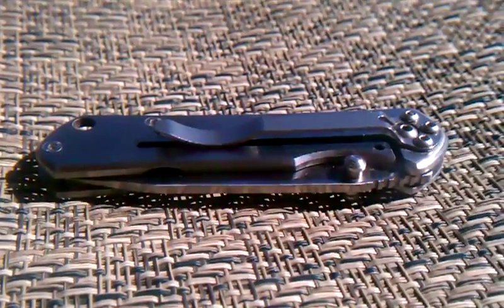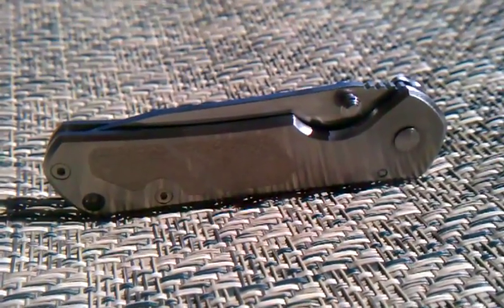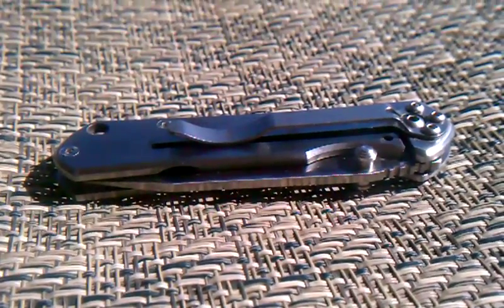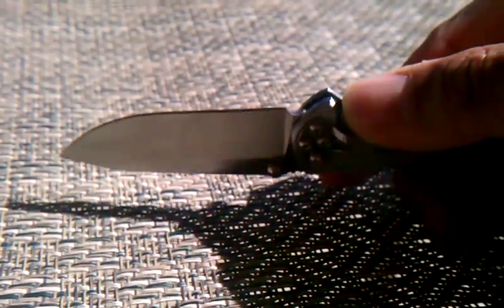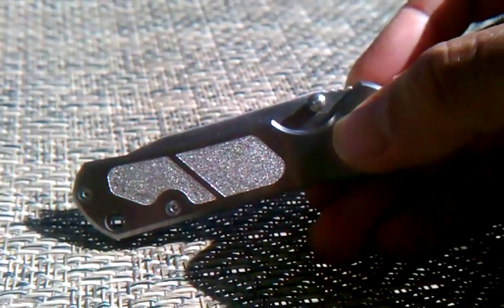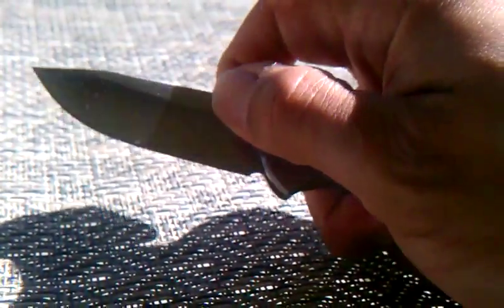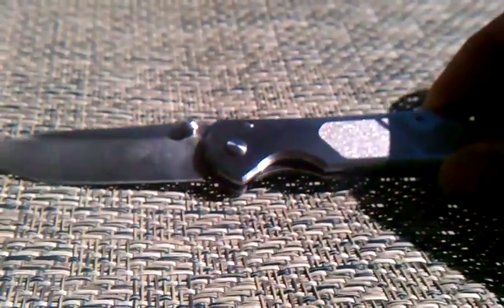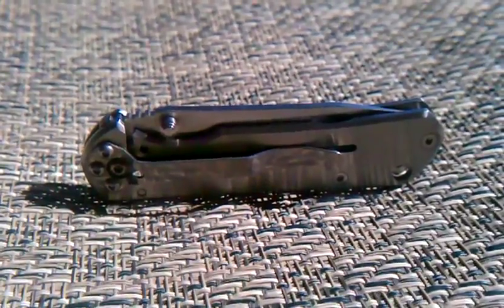Close Up and Quick Look of the SanRenMu 710 Folding Knife.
While I am still on vacation, I though I put up another quick video shot on my Android phone. This is my backup folder this week, the high-valued SanRenMu 710 in stainless steel. It is often referred to as 'The Poor Man's Sebenza' much to many Sebenza owners chagrin. It is obviously similar in the design and some might call it a rip off or I'd prefer to call it a 'tribute'. It isn't built with the same craftsmanship nor does it use the same materials but it is worth many times its asking price. Go get one for yourself if you don't have one.